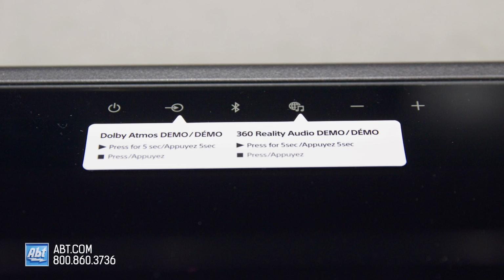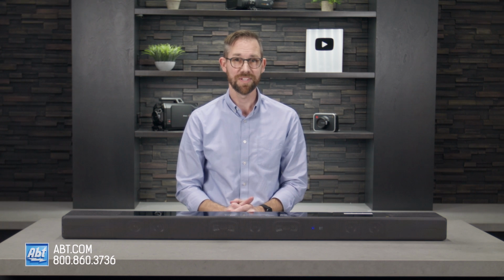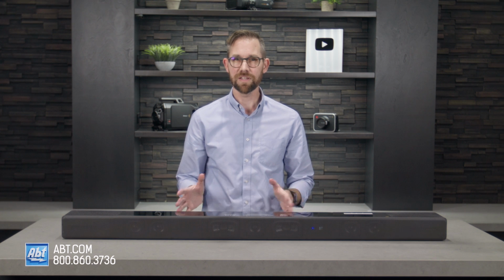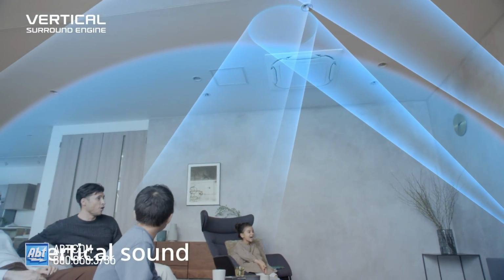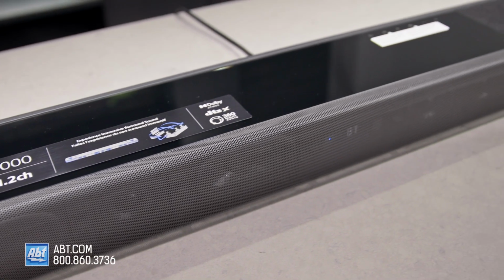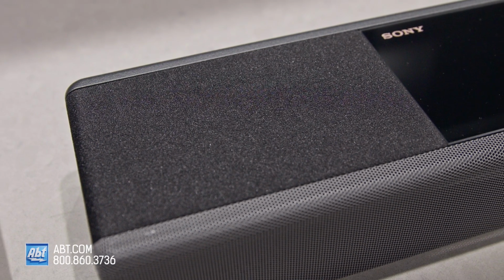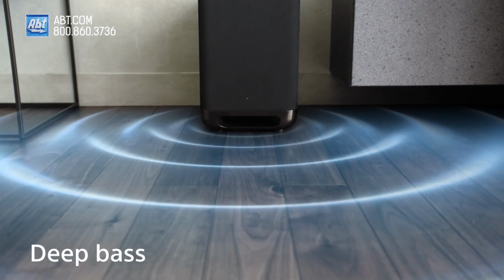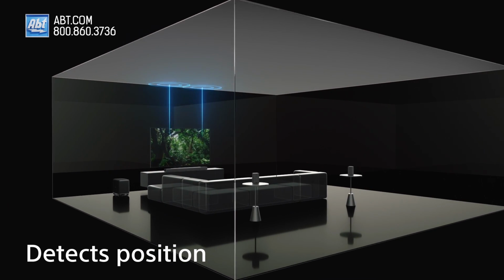Sony's Best Atmos Soundbar - HT-A7000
Sony's best Atmos soundbar HT-A7000 needs to be experienced to be believed. With Atmos, DTS:X, and Sony's Immersive AE overhead effects you feel like you're actually in the movie. The sound quality of the HT-A7000 is rich and impactful and with a wide variety of inputs you can connect several unique sources.

***Learn How To Save $25 Off Your Next Purchase on Abt.com***

Family owned and operated since 1936, Abt Electronics offers an unrivaled selection of electronics, appliances and just about anything else for your home. Our award-winning customer service experts can assist with any questions you may have about our products. or give us a call at . We're always happy to help!